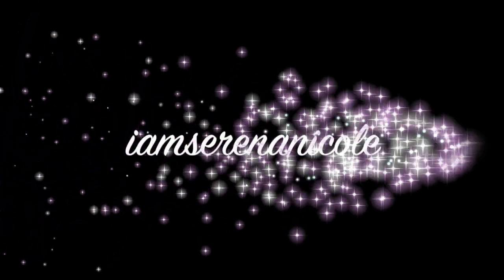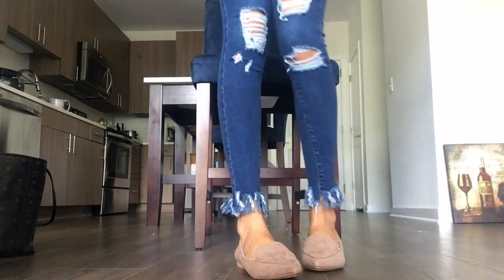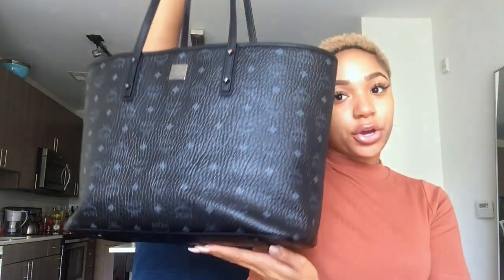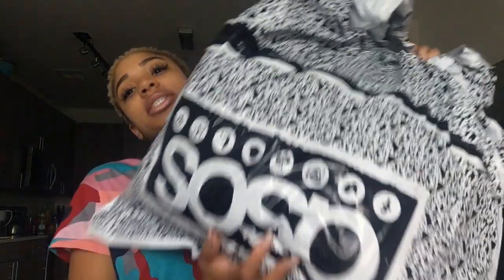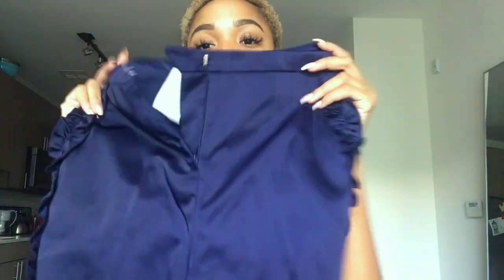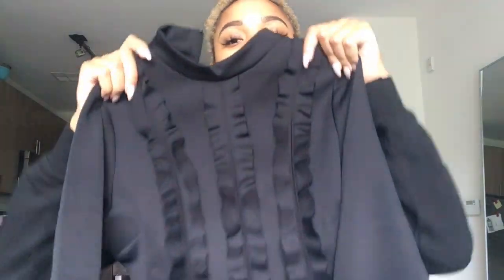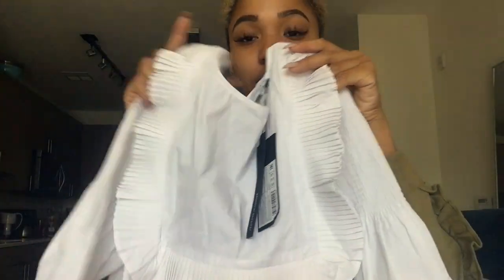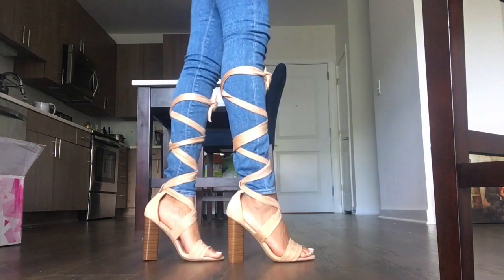"I GOT M's IN MY BANK ACCT!" | HUGE FALL TRY ON HAUL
*OPEN TO READ ALL*

Okay Guys so I decided to do a huge fall haul so I would have ALMOST everything needed to start the season. I definitely racked out but…..Hope you guys enjoy, and I can inspire some fall fashions! All links are below!

BLOOMINGDALES:
(BLACK)

*camo & leather shirt not on website*

MAC:
(EXPLICIT)

APPLE:
13 INCH MacBook Pro
Matte Black Beats Wireless

*orange shirt not online*

*plum shirt not online*
*cream blouse not online*